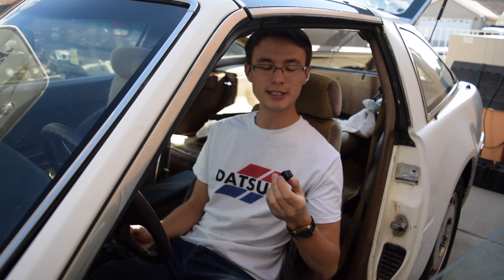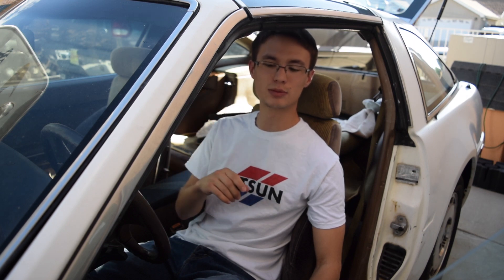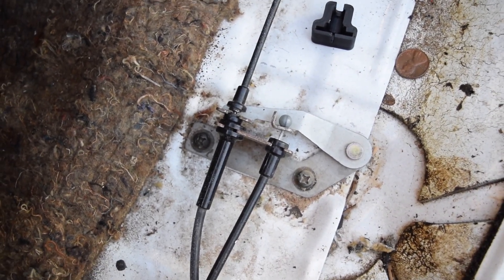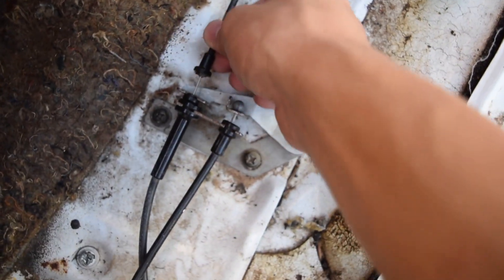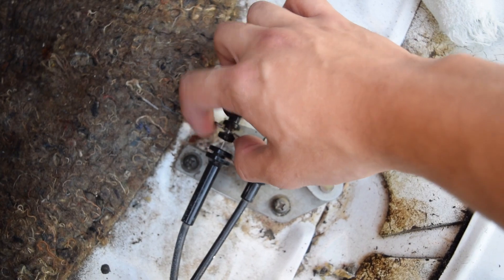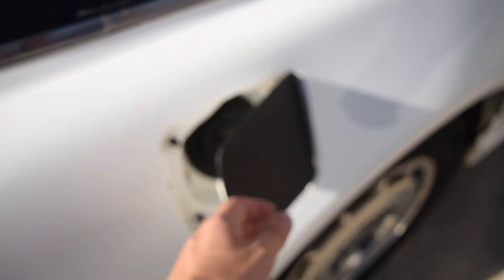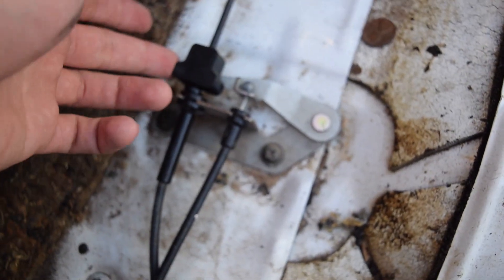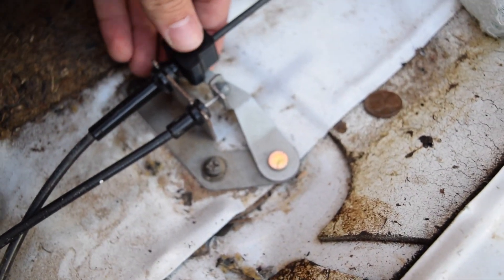New Product! Gas Cap Latch Fix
A new product is live on TheZGarage.net!
This is a fix for the gas cap door latch which can break making it difficult to pop your gas cap to access the fuel cap. This piece just slides over the existing plastic line and holds the line to the bracket to resecure the mechanism.